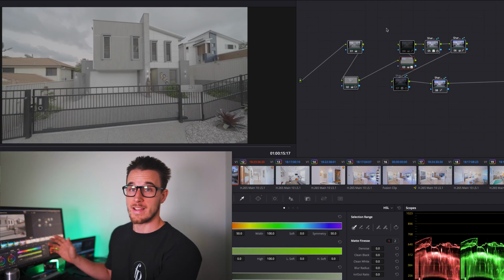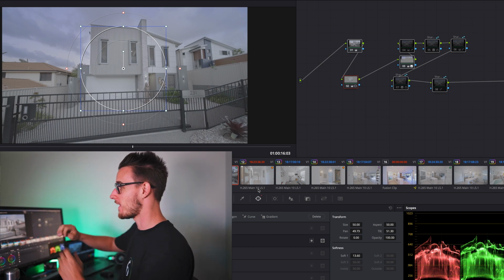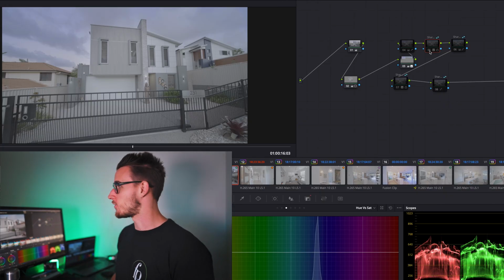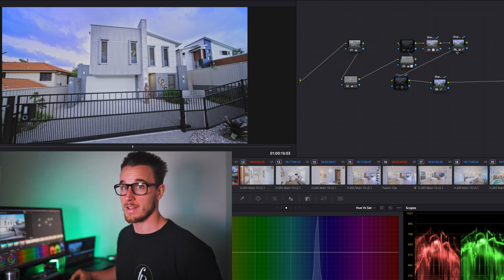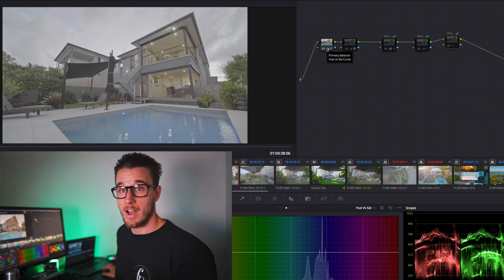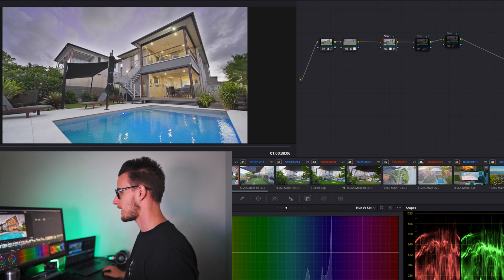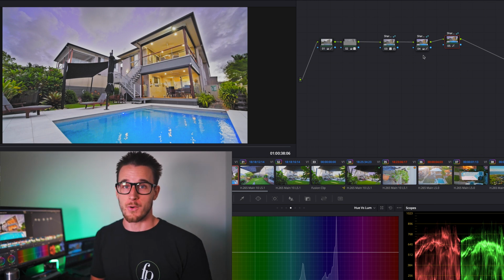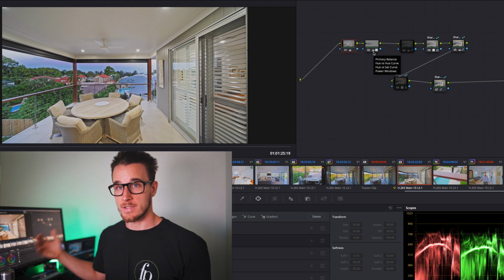An Inside Look At Freedom Property Media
Freedom Property:
► Empowering Excellence
► Up to 95% Commission
► Our mission is to connect, empower, inspire and reward the individual agent so they amaze their clients.